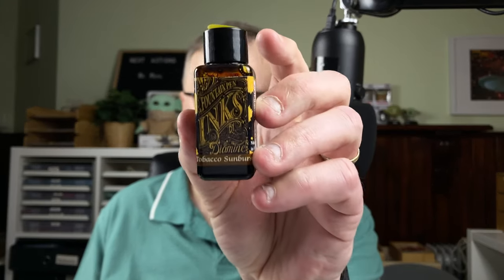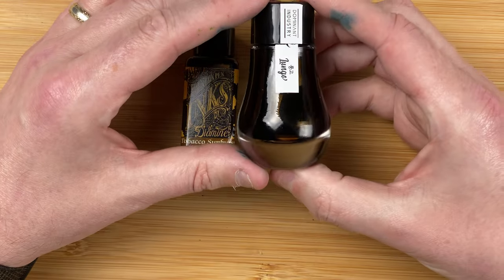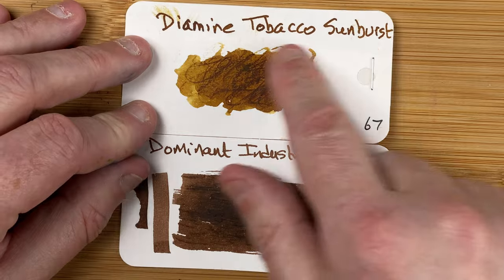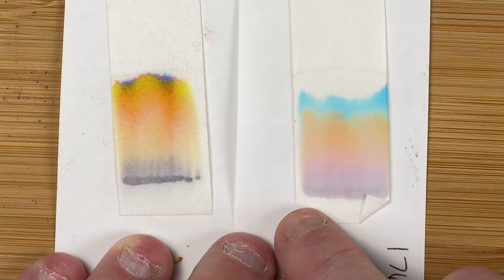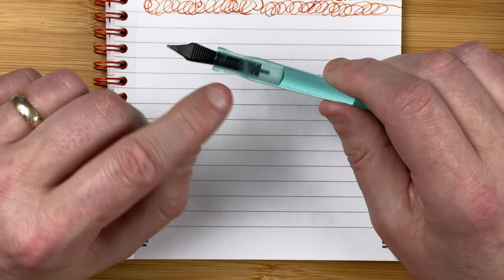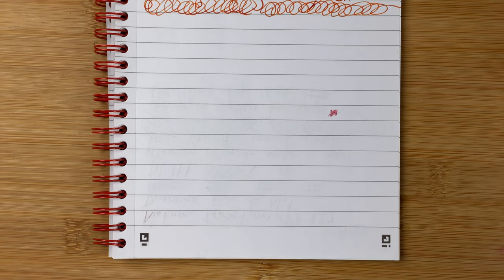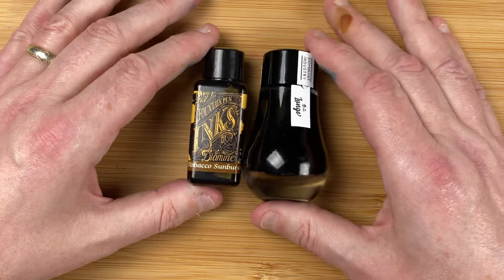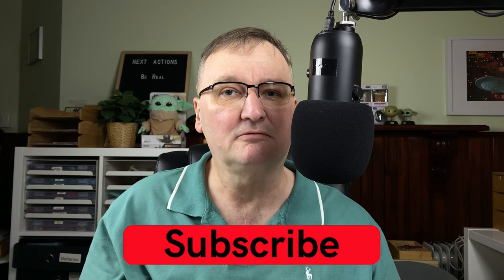Diamine Tobacco Sunburst vs Dominant Industry lungo - Fountain Pen Ink Comparison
In this video I am looking at two brown inks.

These are:
- Diamine Tobacco Sunburst, and
- Dominant Industry Lungo

Join me now for a quick exploration of these inks.